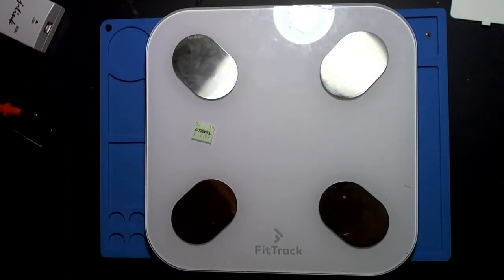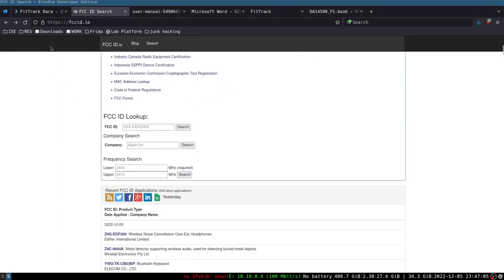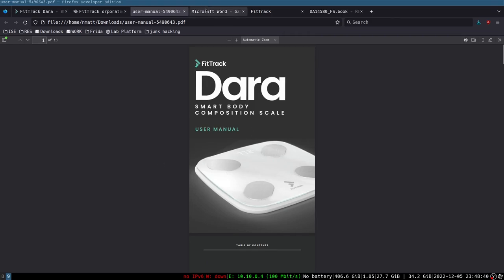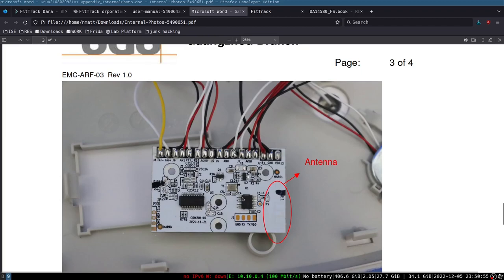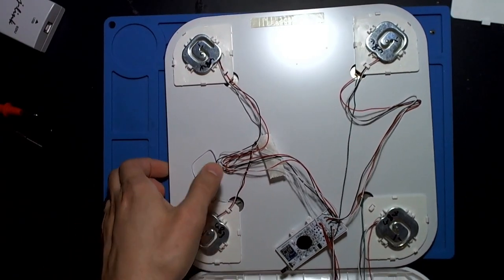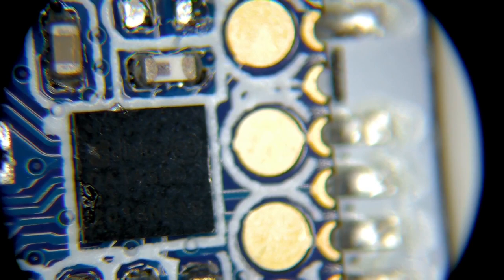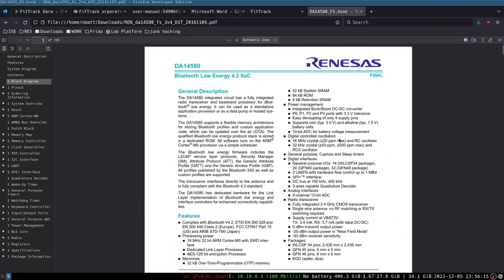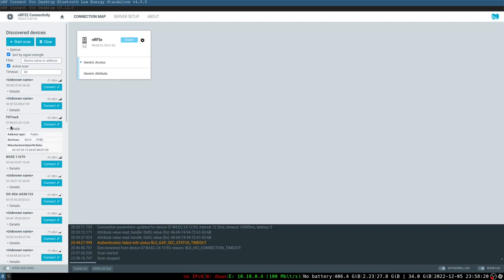Hacking a Smart Scale Part 1 - IoT Device OSINT & Information Gathering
In this video, I show my standard research process when dealing with unknown Bluetooth Low Energy IoT devices when I don't have any documentation or assistance from the manufacturer. I will be looking at a BLE smart scale device and trying to understand the underlying hardware and my next steps for research.

🪛 Tools:
XGecu Universal Programmer